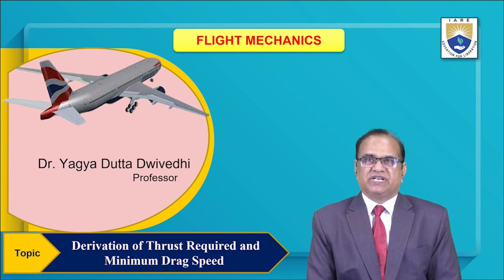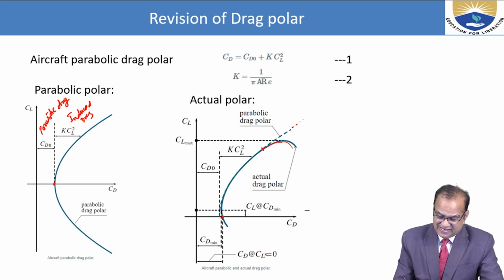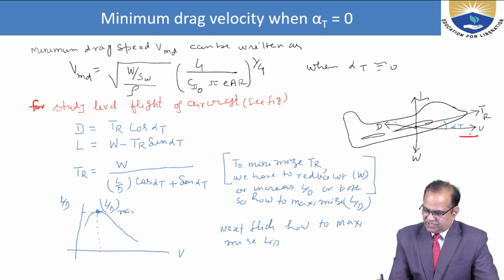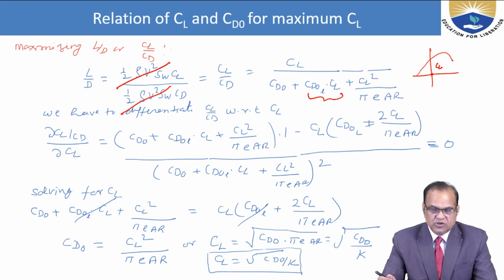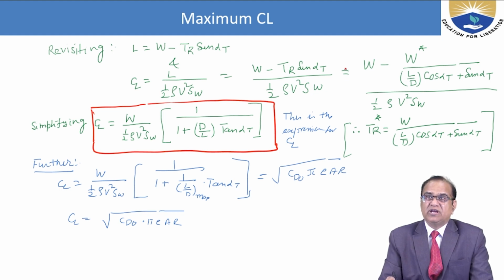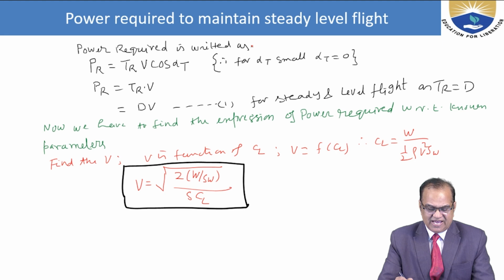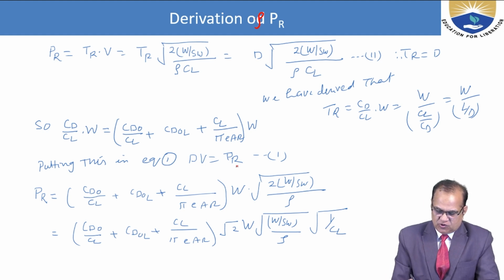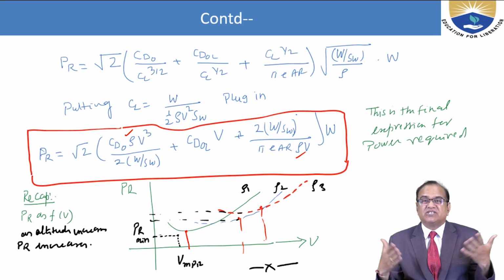Derivation of Thrust Required and Minimum Drag Speed by Dr. Yagya Dutta Dwivedi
Derivation of Thrust Required and Minimum Drag Speed by Dr. Yagya Dutta Dwivedi | IARE

Telangana, India.